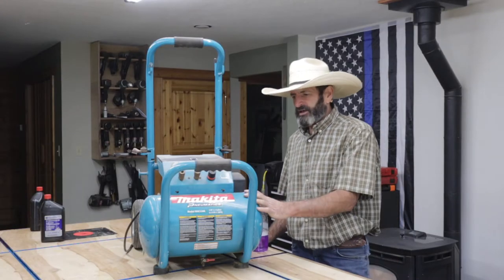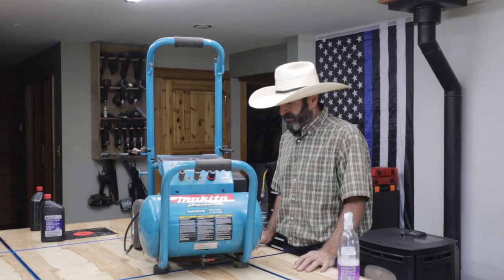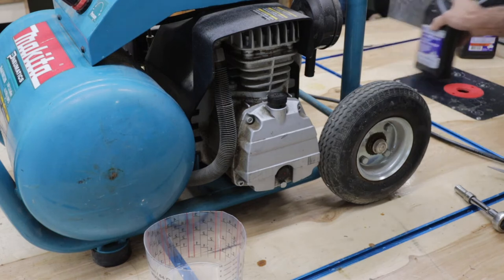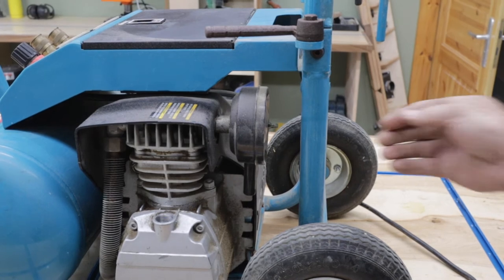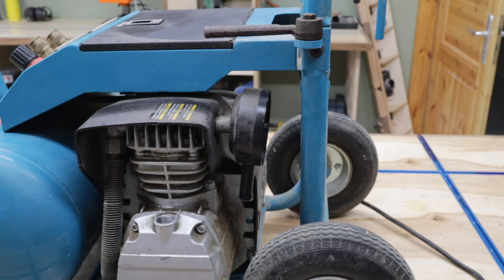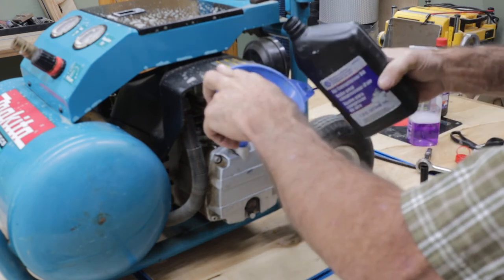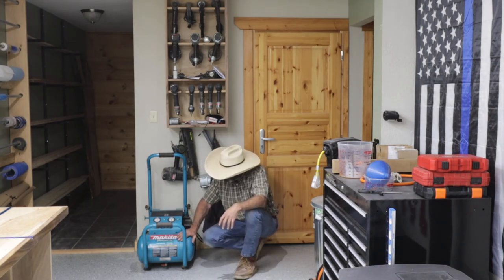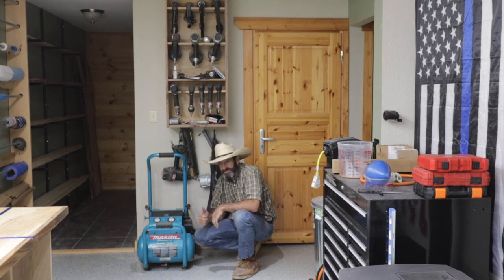MAKITA AIR COMPRESSOR 10 YEAR REVIEW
29-HUSQVARNA 18’’ CHAINSAW BLADE
30-HUSQVARNA X GUARD BAR OIL
31-STIHL 2 IN 1 EASY FILE CHAINSAW SHARPENER
32-CHAINSAW SHARPENING KIT
33-CHAINSAW FILES 3/16
34-LOG OX 3 IN ONE TOOL
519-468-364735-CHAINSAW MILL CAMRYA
36-OREGON 410 BENCH GRINDER
37-TIMBER TUFF 8’’ DRAW KNIFE
38-LONTAN DRAWER SLIDES
39- WINTER WORK GLOVES
40-LUMBERJACK TENON BEGINNERS KIT 1-1/2

1-bobcat bucket tooth pins
2-bobcat style teeth

1-Milwaukee grease gun 18v
36-OREGON 410 BENCH GRINDER
41-BOBCAT TOOLCAT 5600
29-HUSQVARNA 18’’ CHAINSAW BLADE
22 -HUSQVARNA HELMET
21- Husqvarna 18 Inch 445e II Gas Chainsaw

1-22 X 11.00-8 WITH MATT BLACK WHEELS
2-SOUTHWEST WHEEL Square BT8 Spindle & 4 on 4" Bolt Circle
3-RUGCELL WINCH 12V 4000K LB
4-RUGCELL TRUCK CRANE.
5-CURT 21510 HITCH PINS.
6-WELDABLE RINGS.
7-SUPER HANDY POWER JACK
8-JACK WHEELS
9-1918 Earth Worth | Skidding Swivel Tongs | 17 Inch | Red

TOOLS I USE IN THE OUTLAW WORKSHOP

1-HITACHI 10 '' MITER SAW
2-RIGID ORBITAL SANDER
3-DEWALT DWEE7485 TABLE SAW
4-TX504 TORCH
5-BERNSOMATIC TORCH FUEL
6-MILWALKEE HOLE HAWG
7-MILWALKEE 18V CORDLESS DRILL
8-MILWAUKEE IMPACT GUN
9-MILWAUKEE CORDLESS SAWSALL
10-DEWALT CLAMPS
11-BESSY CLAMP
12-BESSY STRAP CLAMP
13-DEWALT ROUTER
14-PORTER CABLE SMALL ROUTER
15-PORTER CABLE LARGE ROUTER
16-PORTER CABLE DOVETAIL JIG
17-JESSEM ROUTER LIFT
18-DEWALT DW 735X PLANER
19-OUTLAW KNIFE
20- DEWALT SAFETY GLASSES
21- Husqvarna 18 Inch 445e II Gas Chainsaw
22 -HUSQVARNA HELMET
23- DR SCHOLLS GEL FEET INSERTS
24- MILWAUKEE SOCKET SET
25—IRWIN QUIK CLAMPS
26—PONY PIPE CLAMPS 3/4''
27- KREG POCKET HOLE JIG
28-MILWAUKEE VACUUM
29-HUSQVARNA 18’’ CHAINSAW BLADE
30-HUSQVARNA X GUARD BAR OIL
31-STIHL 2 IN 1 EASY FILE CHAINSAW SHARPENER
32-CHAINSAW SHARPENING KIT
33-CHAINSAW FILES 3/16
34-LOG OX 3 IN ONE TOOL
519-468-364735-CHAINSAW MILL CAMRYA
36-OREGON 410 BENCH GRINDER
37-TIMBER TUFF 8’’ DRAW KNIFE
38-LONTAN DRAWER SLIDES